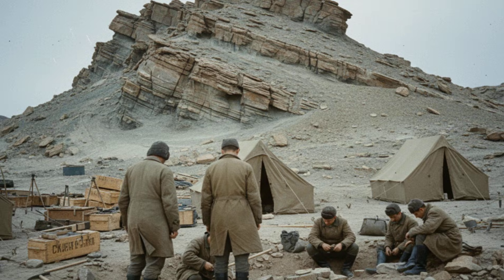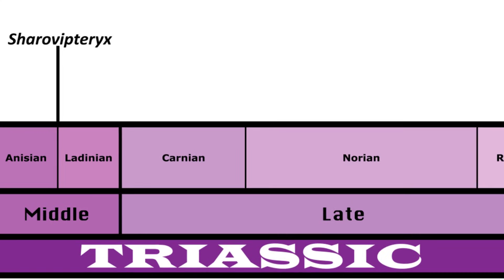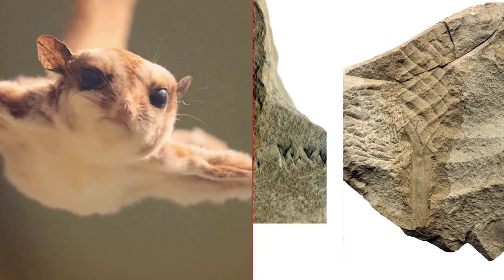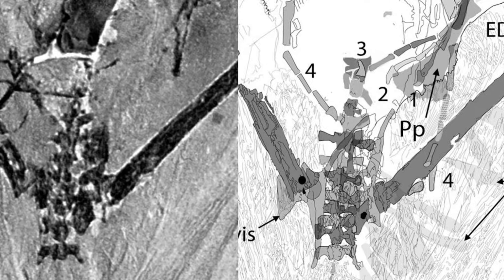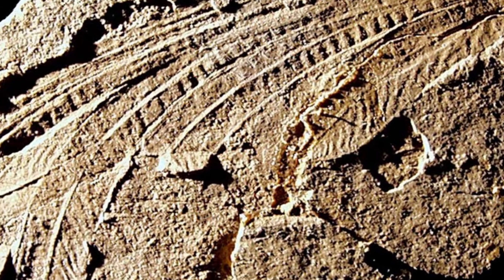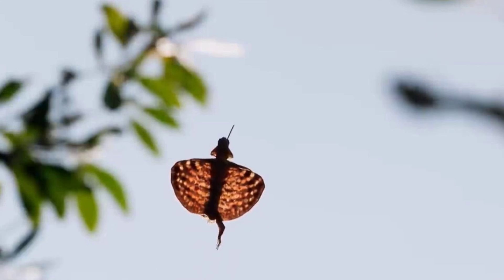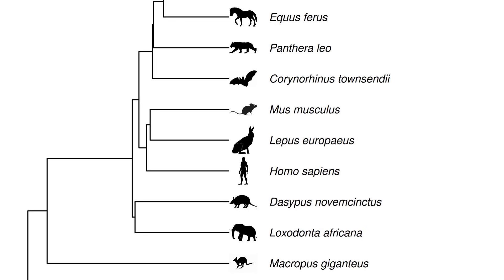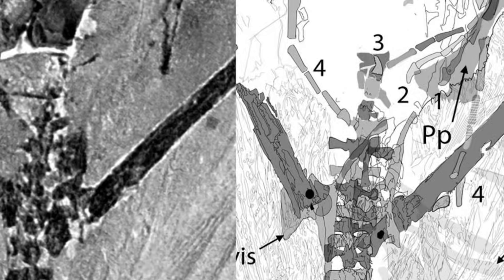The Only Fossil That Proves Leg-Wings Were A Catastrophic Mistake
In 1965, a Soviet paleontologist found something that shouldn't exist—a reptile frozen mid-glide with wings on its LEGS, not its arms. Evolution tried this design exactly once, looked at the results, and immediately gave up.

This is Sharovipteryx mirabilis, nature's worst flying experiment. One fossil, one species, and 225 million years of silence afterward. No follow-up designs. No descendants. No second attempts.

What went wrong? The answer is written in the bones themselves.

🧬 WHY SHAROVIPTERYX FAILED:

• Wings attached to hind limbs (completely backwards)
• Arms too small to grip or climb
• Membrane always partially deployed (walking was nearly impossible)
• Landing required full-body impact every time
• Could only glide once—couldn't take off again
• Vulnerable to predators immediately after landing

Every other gliding animal puts wings on the arms. Flying squirrels, bats, pterosaurs, birds—they all follow the same rule: arms fly, legs land. Sharovipteryx reversed that formula and paid the ultimate price.

📍 THE MADAGEN FORMATION MYSTERY:

This creature was discovered in Kyrgyzstan's Madagen Formation—an ancient lakebed that preserves evolution's failed experiments. The fossil shows Sharovipteryx frozen mid-flight, legs spread 90° from the body, tail extended as a rudder.

It died gliding. Maybe it hit the water too fast. Maybe it landed wrong. Either way, it sank into lake sediments and was preserved perfectly for 225 million years—until Alexander Sharov cracked open that rock slab in 1971.

🔬 COLD WAR PALEONTOLOGY:

For decades, this fossil was locked behind the Iron Curtain. Western scientists couldn't study it. Photos were grainy. Measurements were secondhand. And when researchers finally got access in the 2000s, parts of the specimen had been destroyed during preparation in the 1970s.

The areas that would tell us how Sharovipteryx actually flew? Chiseled away. Forever lost.

Biomechanical models suggest tiny wing membranes on the front limbs might have acted as stabilizers—like canards on a fighter jet. Without them, every flight would pitch forward uncontrollably.

But we'll never know for sure. The evidence is gone.

⚠️ EVOLUTION'S DEAD END:

After Sharovipteryx, no other reptile tried leg-wings again. Not in the Late Triassic. Not in the Jurassic. Not in the Cretaceous. Nothing.

Compare that to successful gliding designs:
• Flying lizards (Draco): Hundreds of fossils, still alive today
• Pterosaurs: Dominated the skies for 160 million years
• Bats: 1,400 living species, thriving for 50 million years
• Sharovipteryx: ONE fossil, then extinction

This is what happens when you violate the fundamental rules of flight. Arms are where the power is. Arms control direction. Arms let you land safely.

Sharovipteryx put wings on its legs and made itself helpless on the ground. Every glide was a one-way trip. Every landing was a survival gamble.

Evolution tried this experiment once, realized it was a catastrophic failure, and never repeated it.

🦎 THE MIDDLE TRIASSIC DEATH TRAP:

225 million years ago, the world was recovering from the Great Dying—the mass extinction that wiped out 90% of all life. Gliding reptiles were everywhere, testing different designs:

• Icarosaurus: Rib-supported wings (successful, multiple fossils)
• Kuehneosaurus: Same design (successful, lasted millions of years)
• Sharovipteryx: Leg-wings (catastrophic failure, one fossil)

And waiting on the ground? Rauisuchians—20-foot-long crocodile relatives that walked upright and crushed bone with their jaws. They patrolled ancient lakeshores hunting anything stupid enough to land with its wings deployed and arms useless.

Sharovipteryx was exactly that stupid.

💀 FORENSIC CONCLUSION:

The fossil posture tells the story. Legs spread. Tail extended. Membrane deployed. It was gliding when it died.

No bite marks. No scavenging. It fell, hit the water, and sank.

And that's where it stayed for 225 million years—proof that even evolution gets it catastrophically wrong sometimes.

🎥 CHAPTERS:
0:00 - Soviet Discovery (The Fossil That Shouldn't Exist)
2:15 - What Went Wrong (Delta-Wing Disaster)
5:30 - Cold War Paleontology (The Lost Evidence)
8:45 - Biomechanical Analysis (How It Actually Flew)
12:00 - Evolution's Rule (Why Arms Always Win)
15:20 - The Middle Triassic Death Trap